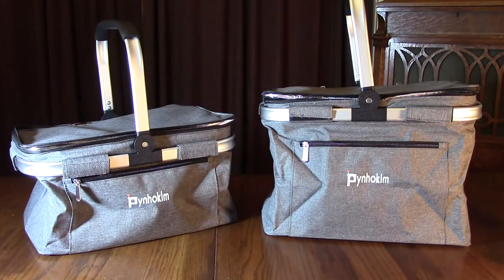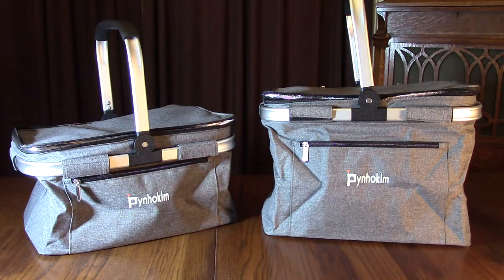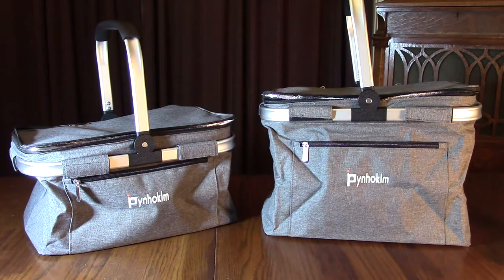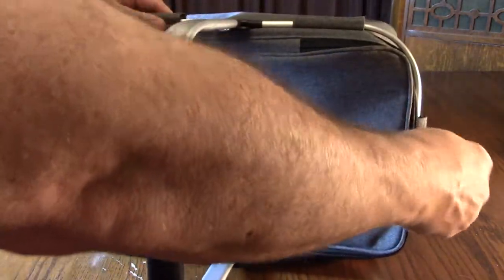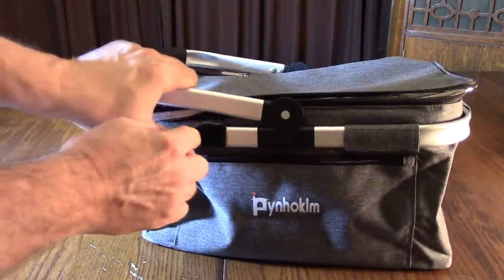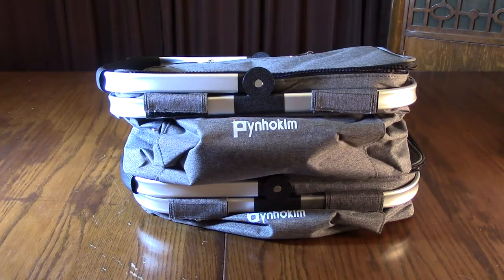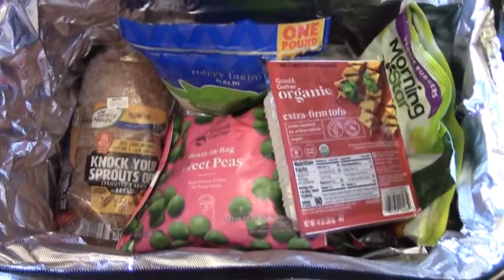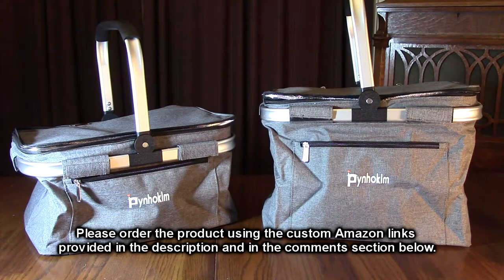HIGHEST QUALITY Portable Insulated Picnic Baskets Pynhoklm Brand 2- PACK 22 & 30 liter Size REVIEW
ORDER HIGHEST QUALITY Portable Insulated Picnic Baskets Pynhoklm Brand 2- PACK 22 & 30 liter Size
ORDER HIGHEST QUALITY Portable Insulated Picnic Baskets Pynhoklm Brand 22 liter Size
ORDER HIGHEST QUALITY Portable Insulated Picnic Baskets Pynhoklm Brand 30 liter Size

□ Electronic Components
         □ Hobbies:

 Safe & Healthier: The environmentally friendly fabrics we choose for the outer shell of the shopping basket are safer, healthier and have no unpleasant odor, which is very important for food containers.

Easy to clean and dirt-repellent: Pynhoklm insulating basket is made of 300D polyester oxford and aluminum foil with PVC coating, the inside and outside of the bag are easy to clean.

Wide range of uses: Ideal for take away breakfast / lunch, shopping for baby food, jars, beach / lake visits, chilled items, the swimming pool in summer, picnics, outdoor concerts, sporting events, shopping

Portable: The foldable handle of this basket is made of stainless aluminum and is completely detachable, lightweight and convenient to carry.